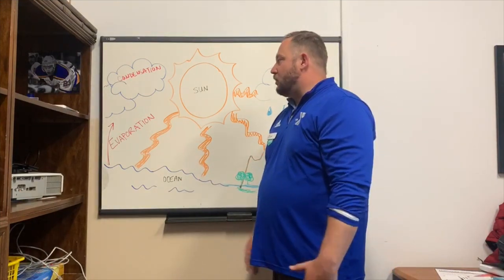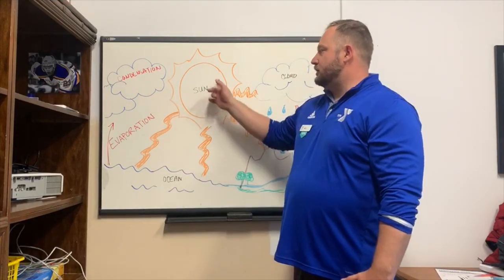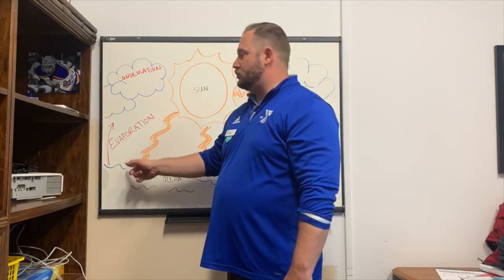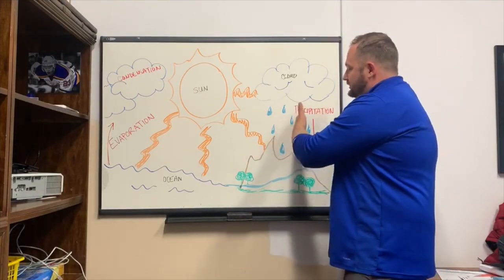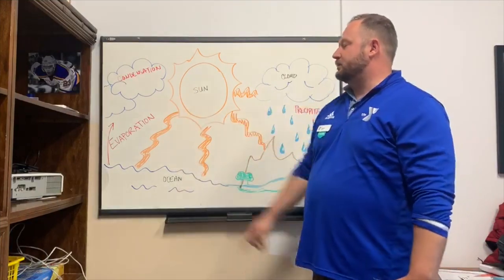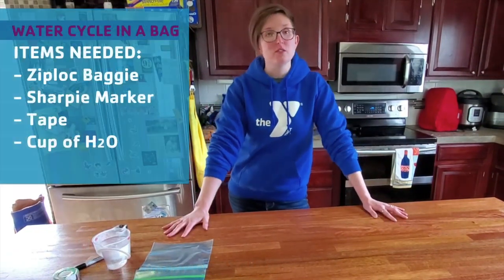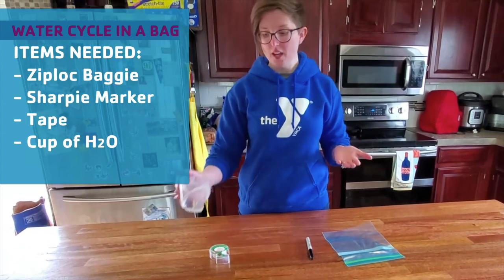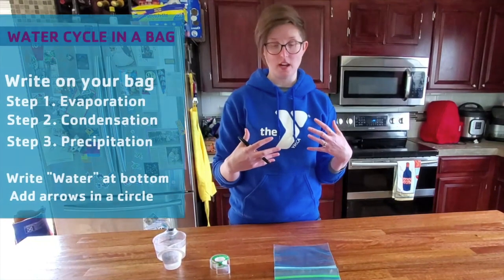Water Cycle in a Bag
Join our local “scientist” as they show and explain the water cycle. Materials needed: ziplock bag, color markers, water, and tape.